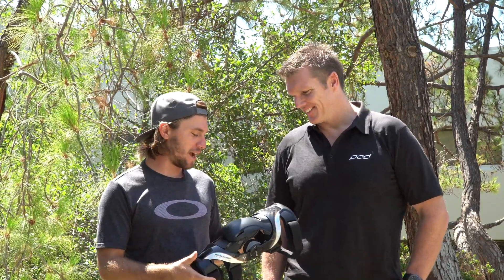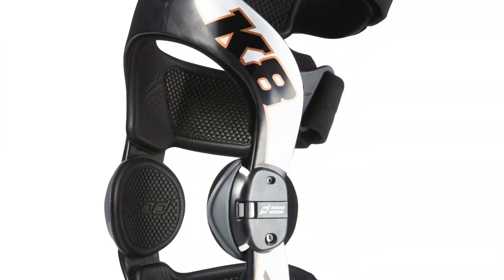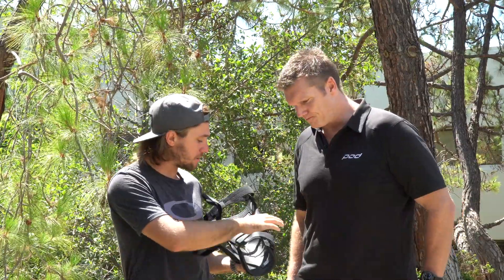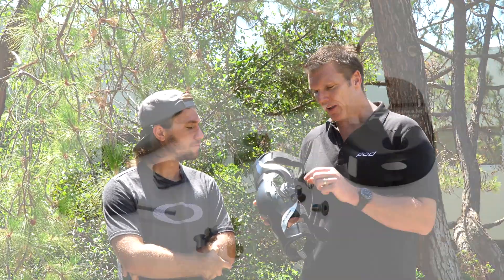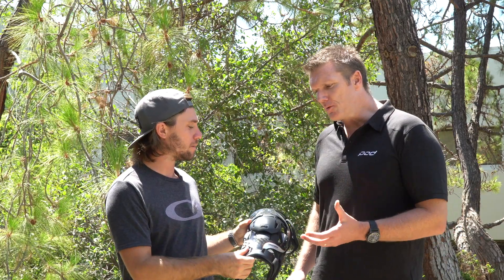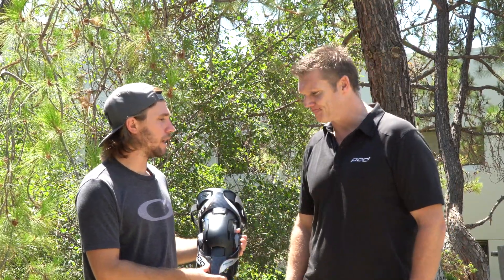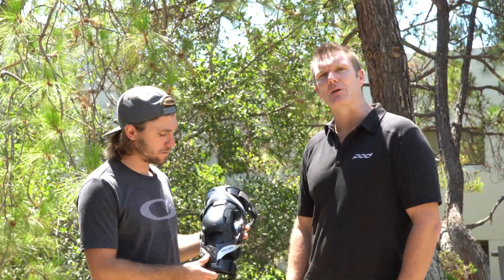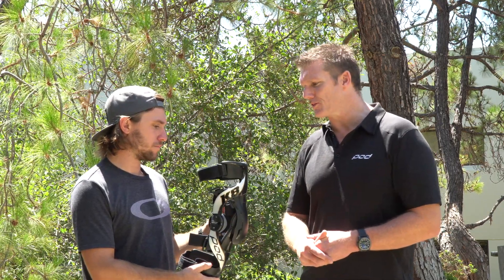First Look: POD K8 Carbon Knee Braces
An all new carbon fiber, medically approved motocross knee brace that isn’t just for motocross.